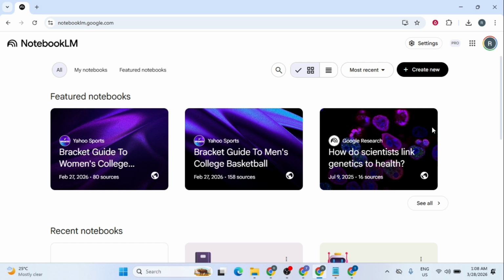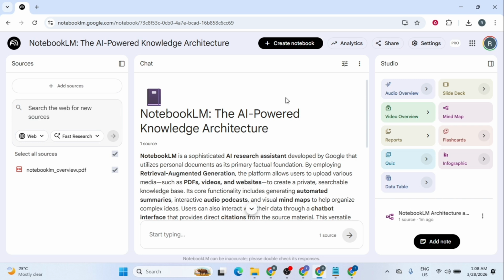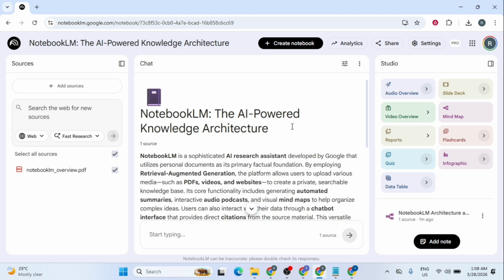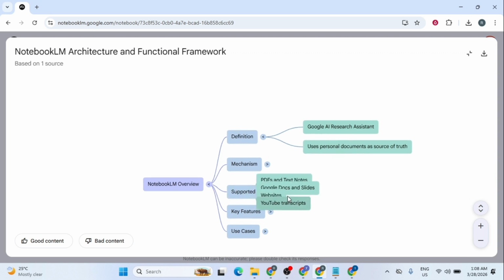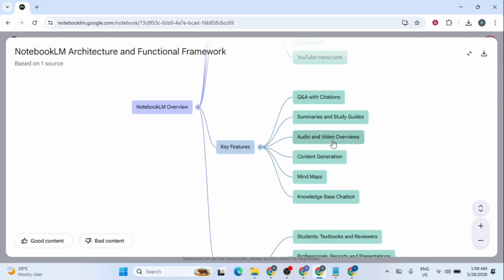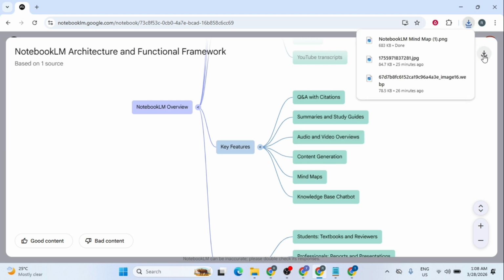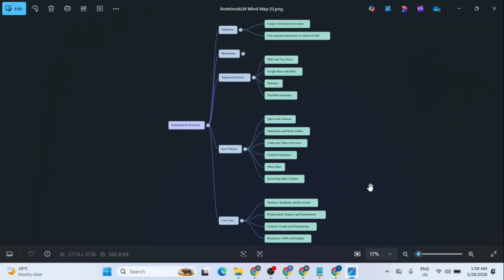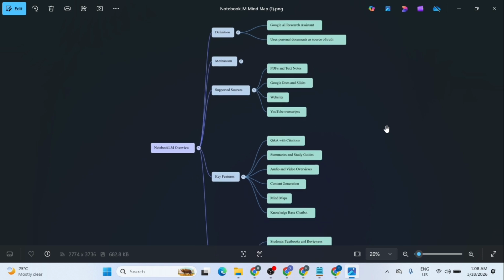How do I Export a Mind Map From NotebookLM - Simple Tutorial